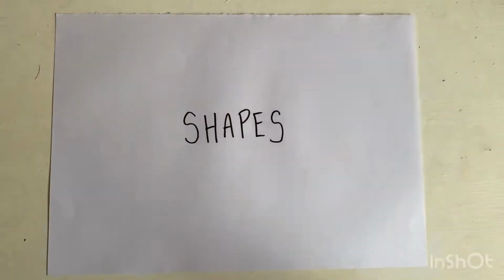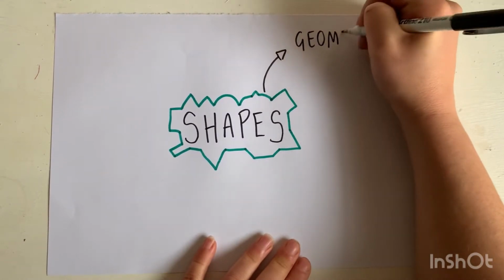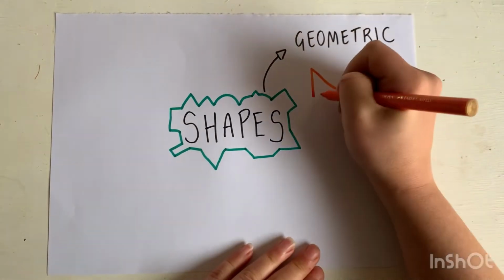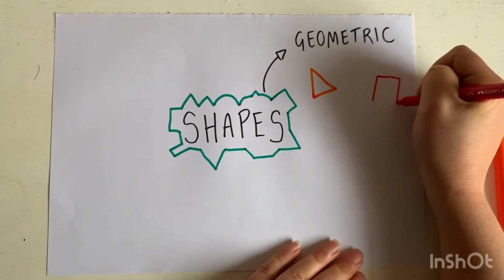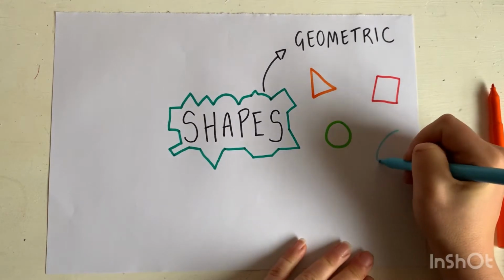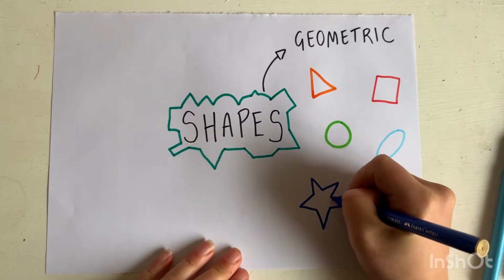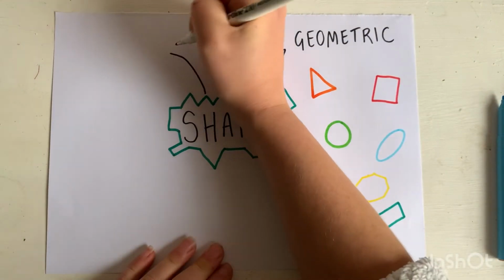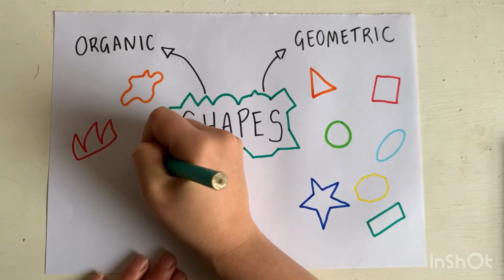Preps: Term 3 Week 2 - Shapes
Shapes - Geometric and organic